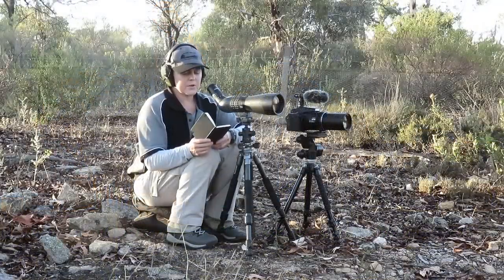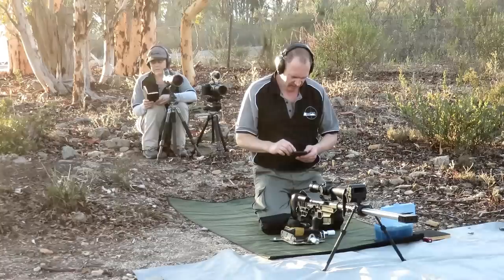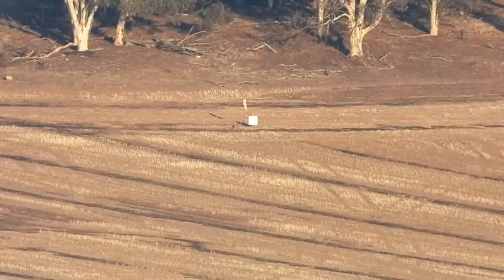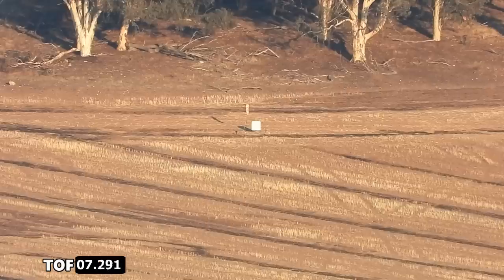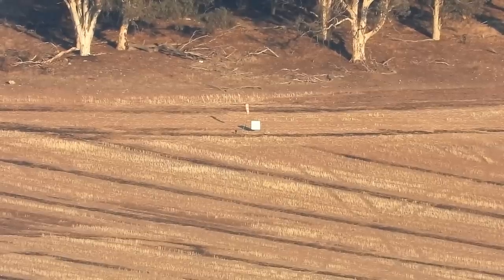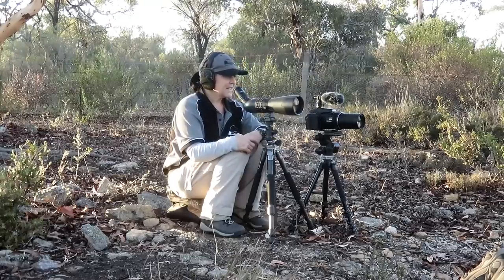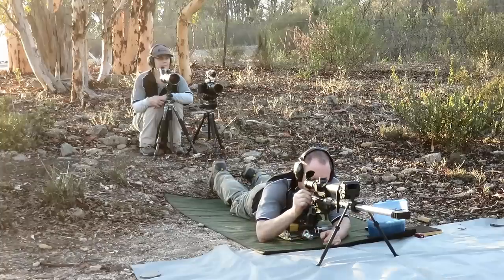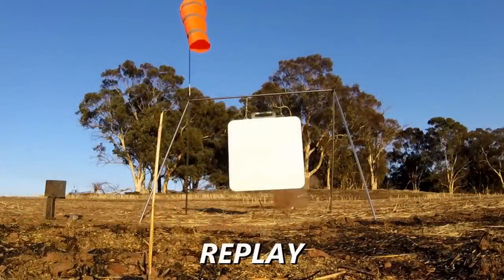300RUM, 10 shots at 2.2miles (3863yards)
FYI This video takes place on private property, the buildings are farm sheds, and no one is present. Shooting is conducted by a highly experienced shooting team with target ammunition for this display of Extreme Long Range Target Shooting.

Rifle Details
300RUM
Rem700 trued long action with A1 bolt knob fitted
29.5" 1:9twist Krieger heavy target
TriggerTech Trigger
GCPD chassis
5 round Accurate Mag magazine
4AW  4 port muzzle brake
ULR custom 60 moa steel rail
ERA-TAC adjustable scope base
NightForce ATACR  7-35 x 56 MOA SFP
Charlie Tarac, (set at 200 moa)
4AW Bipod
4AW bag rider
Vortex bubble level

We would ask to consider our support system, occasional small donations like this or our support bits will make all the difference and be much appreciated, very much.